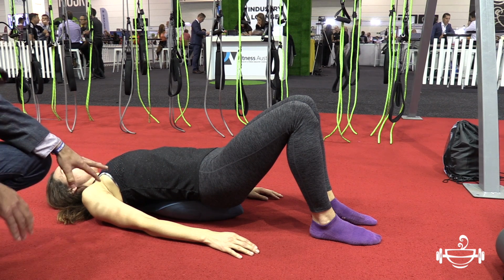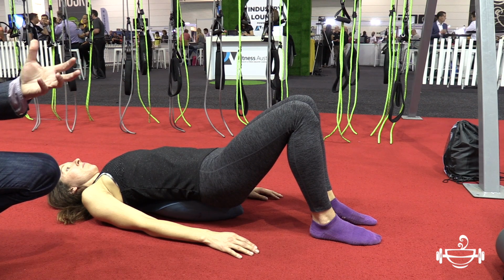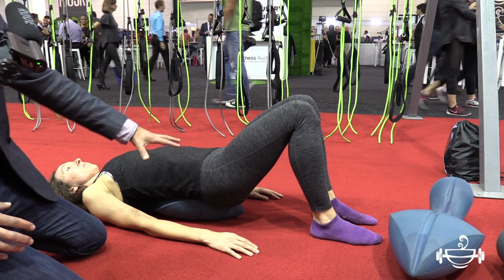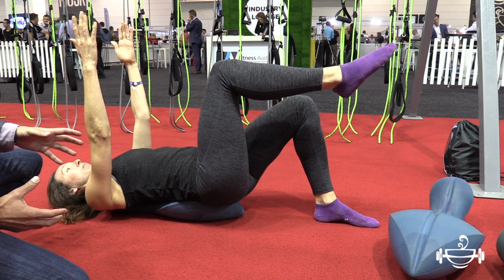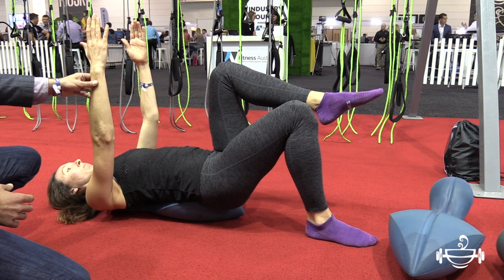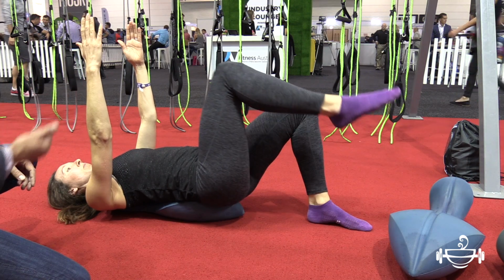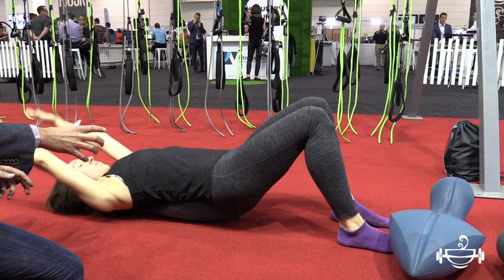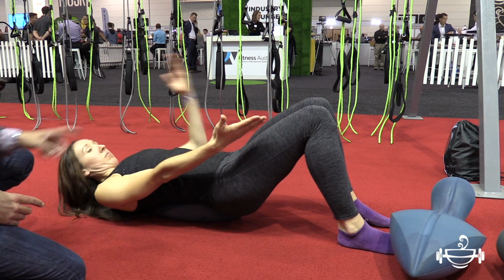OOV Fitness Tool - Workout Demo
Watch the OOV in action while the crestor of the OOV - Daniel briefly explains the product and it's benefits as a fitness tool for the home and the gym.

The OOV is used by professional athletes and novices alike!

Filmed at the Fitness & Health Expo 2016